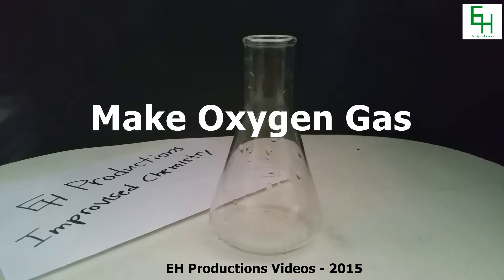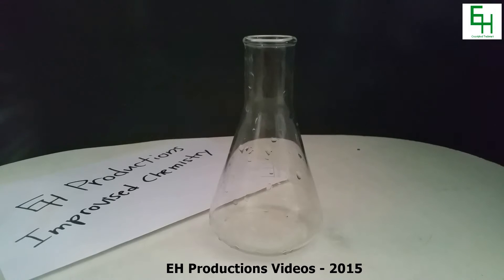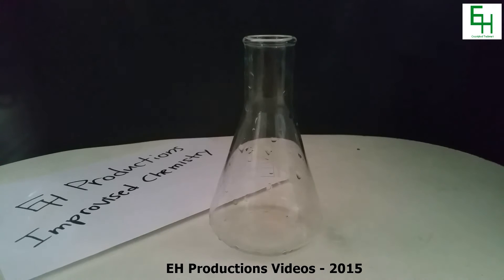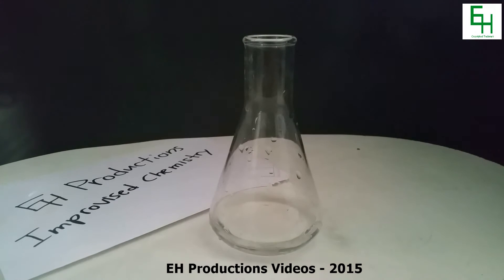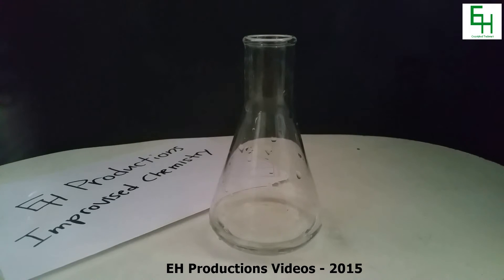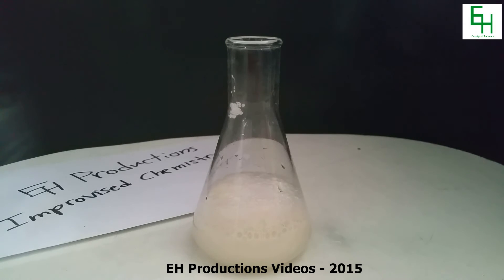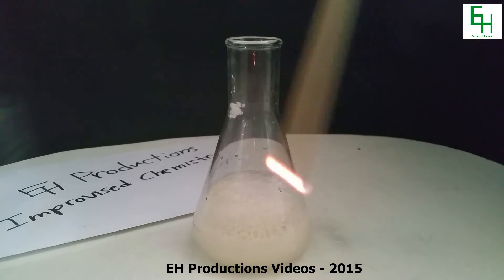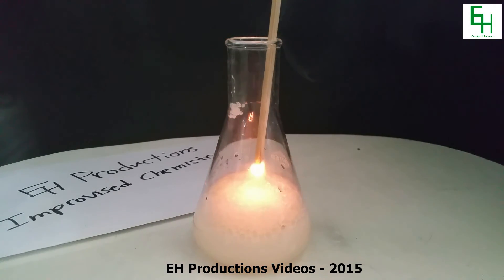Make Oxygen Gas with Household Materials (Chemistry Experiment) Full HD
Today I'll show you how to make Oxygen gas with household materials!
Burning stick in Oxygen: 1:05
It's really simple and easy.

What's Going On? | Why is the Wooden Splint Burning?
 In this experiment I made oxygen and it filled up the flask. Then I lit a piece of wood on fire and I waved it to get rid of the flame. Now the end of the stick is charred and glowing. When the glowing tip is introduced to the oxygen the stick relights again. The wooden splint test is a classic way of testing for oxygen. This works because to have a fire you need fuel, oxygen and heat. Well, the fuel is the wood, the flask is filled with oxygen and the heat is from the hot glowing end of the stick.